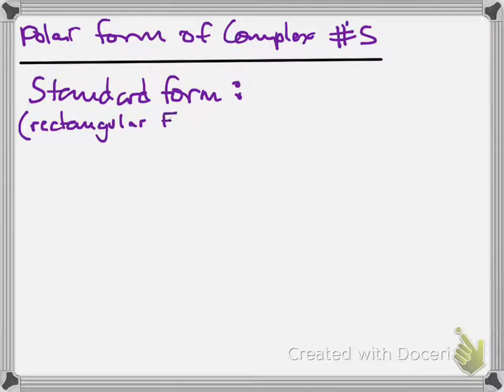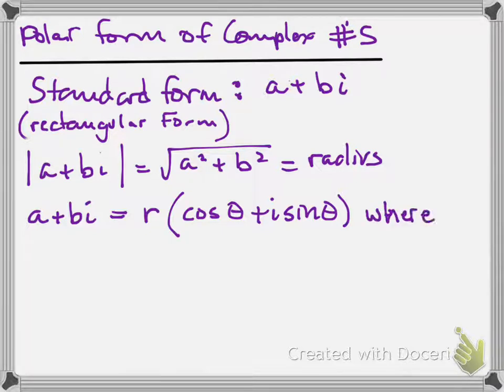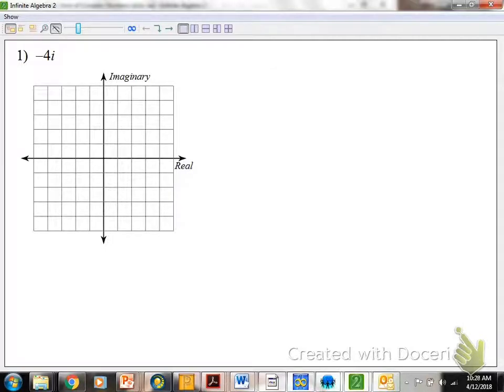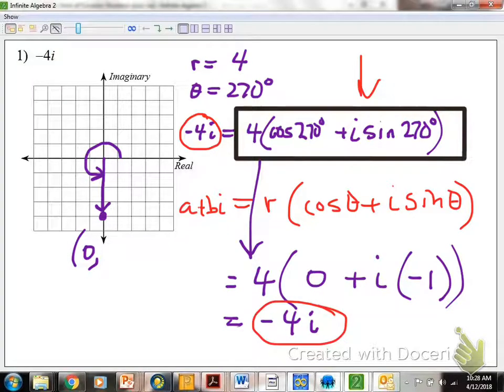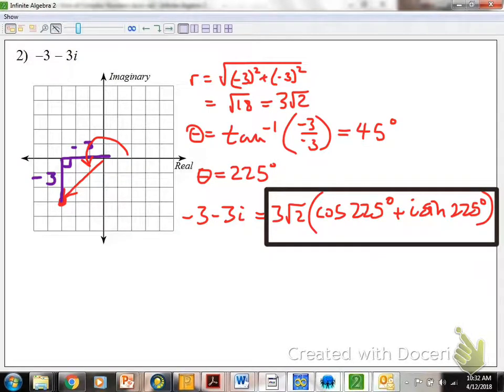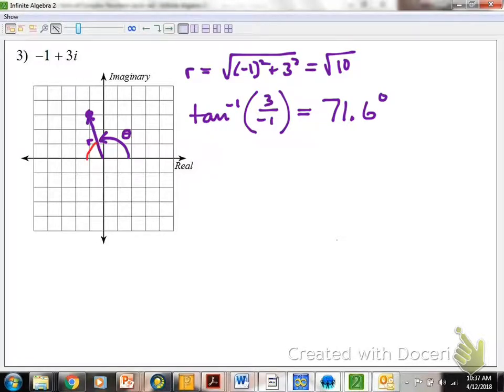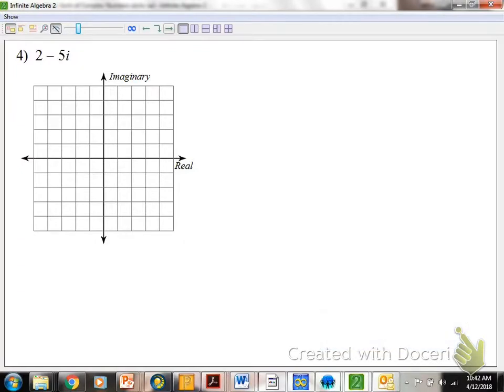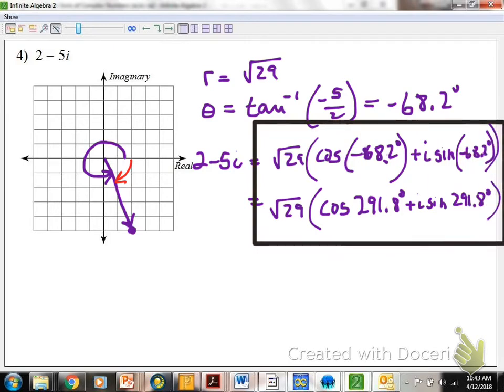polar form of complex numbers